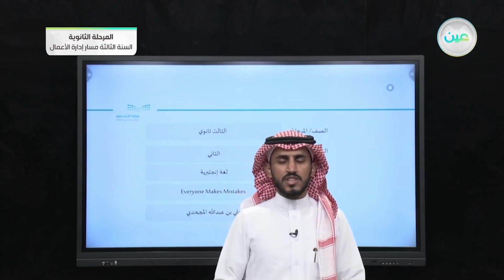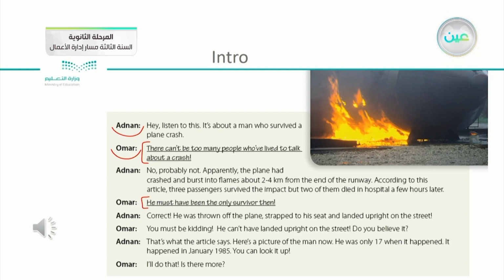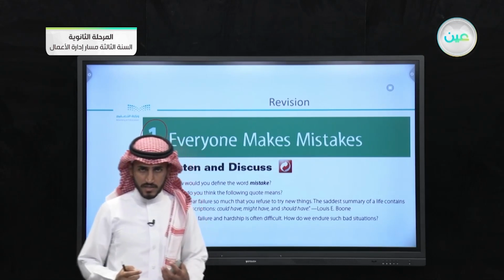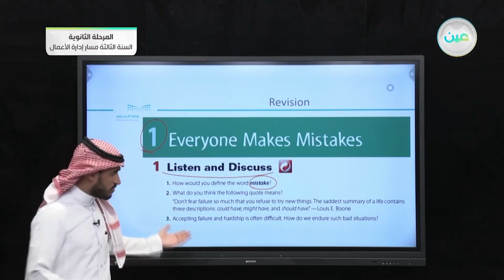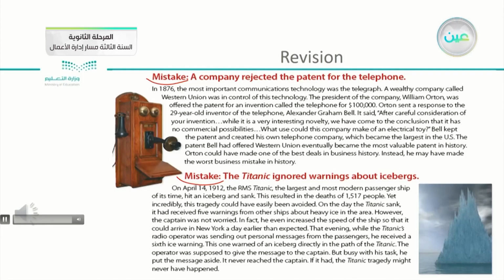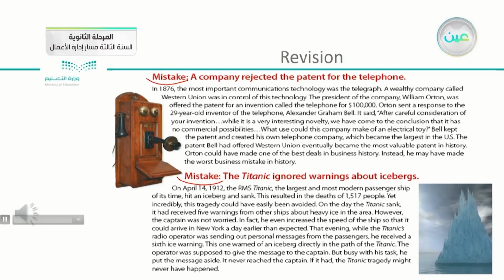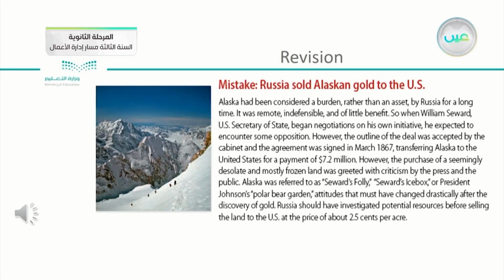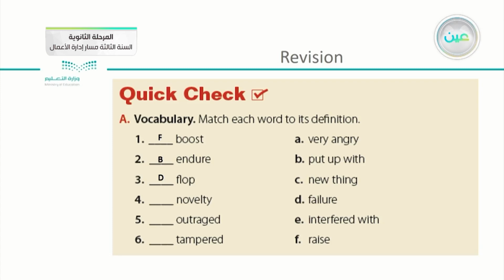everyone makes mistakes - اللغة الإنجليزية (3-2) - المرحلة الثانوية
الحصة الخامسة - الأربعاء - الأسبوع الأول - المرحلة الثانوية – السنة الثالثة مسار إدارة الأعمال - الفصل الدراسي الثاني